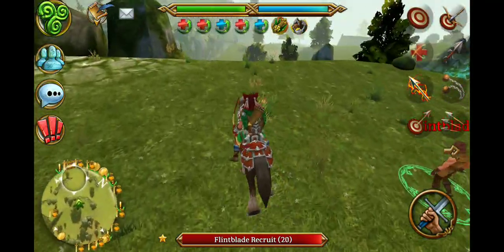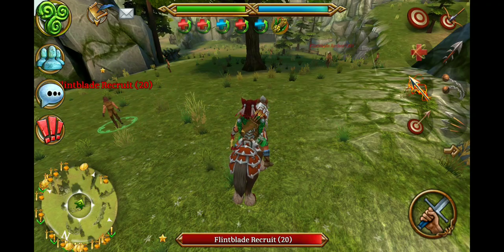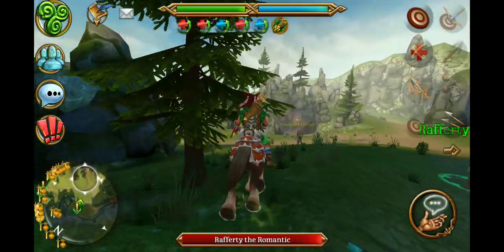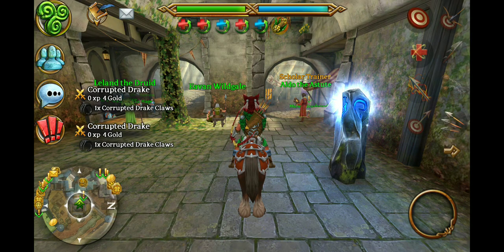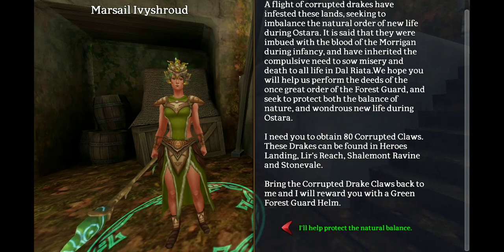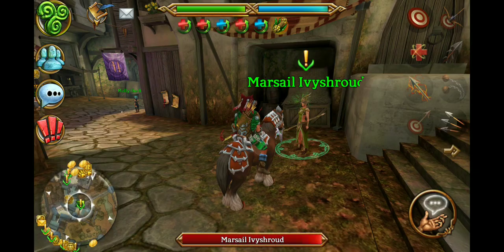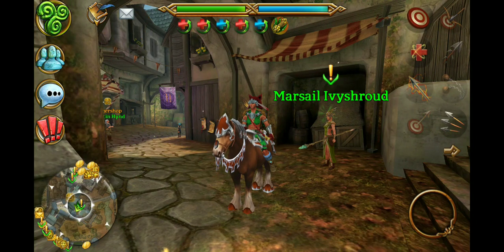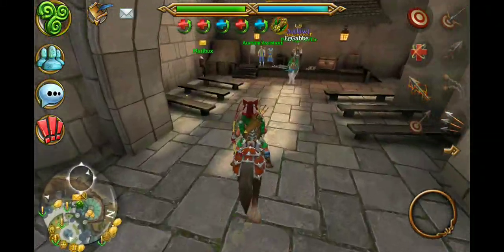Celtic heroes: how to turn in corrupted drake claws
A quick guide on how to turn in drake claws in exchange for summer masks